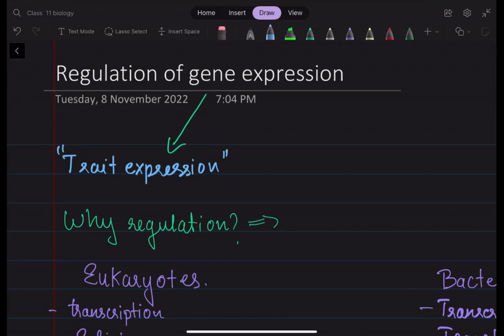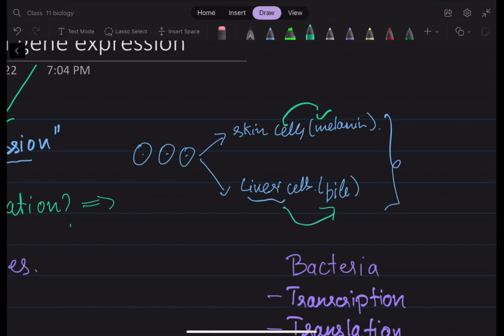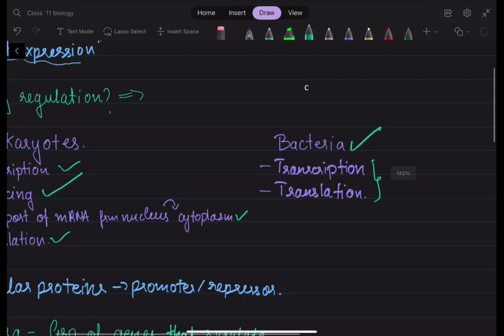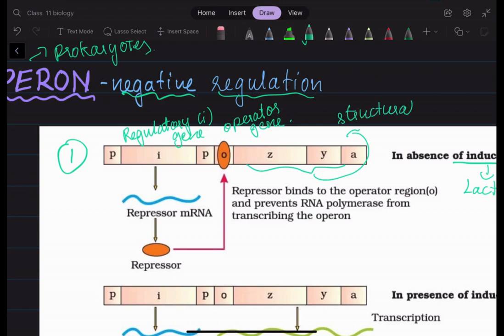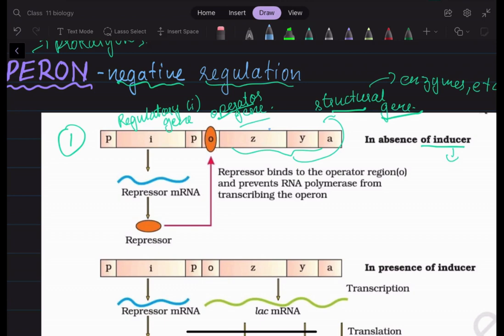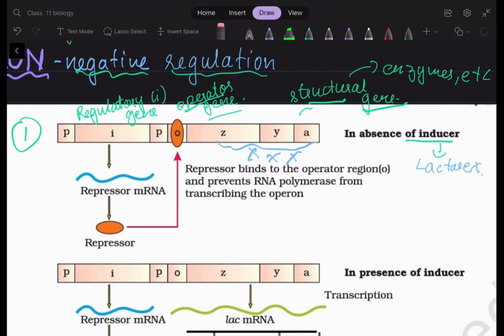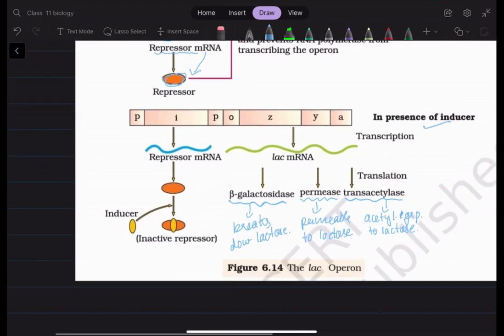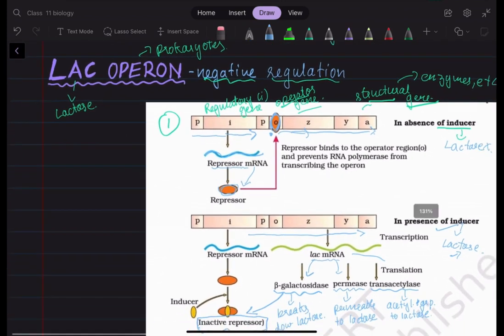Regulation of Gene Expression | Molecular Basis of Inheritance | NEET, CBSE